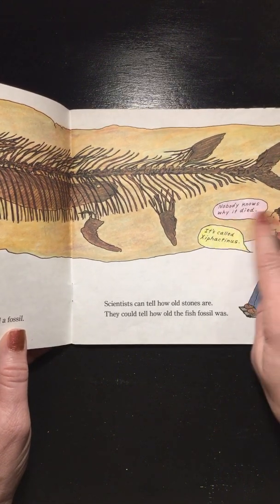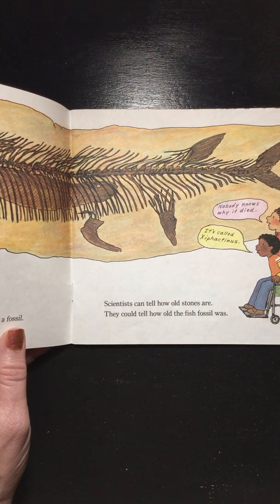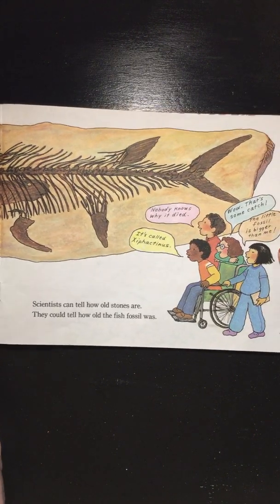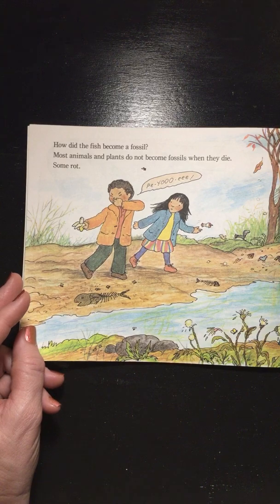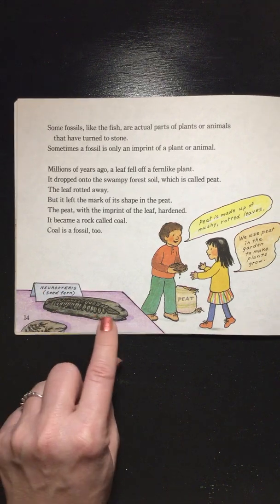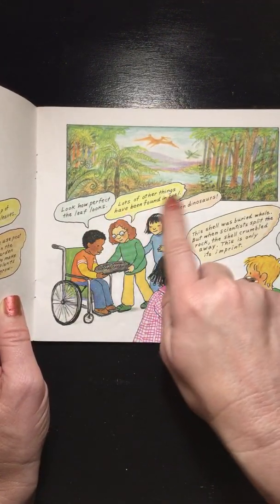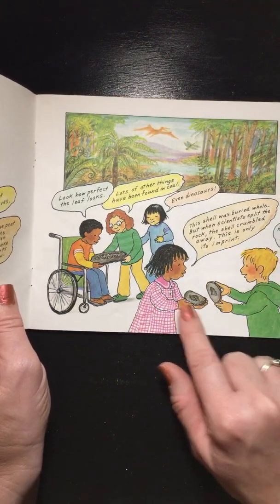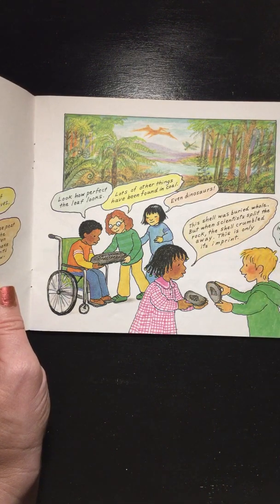Fossils Tell of Long Ago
By Akiki